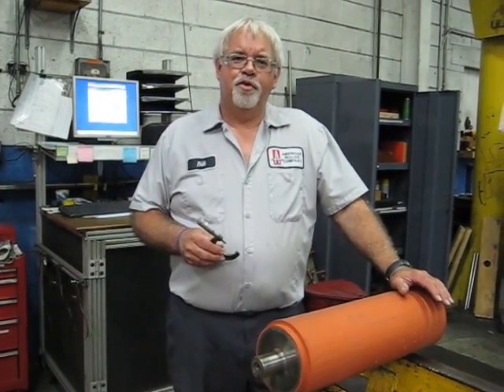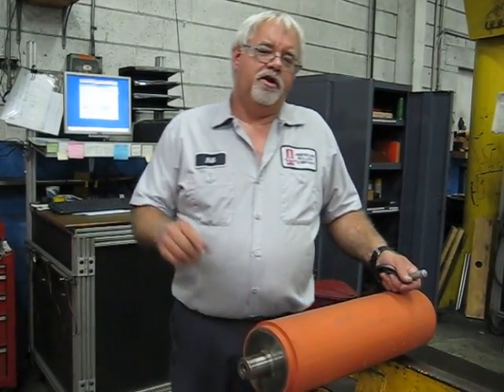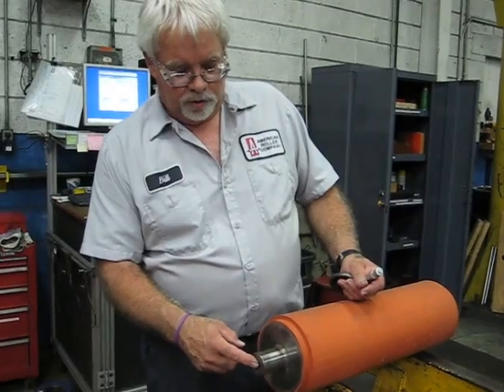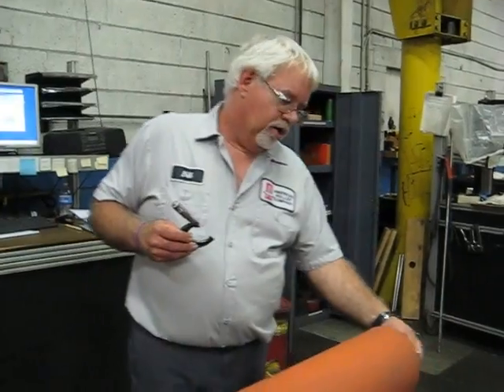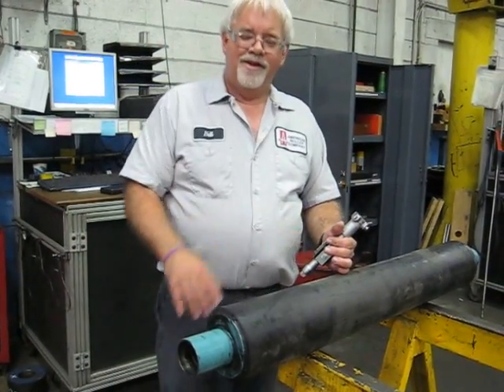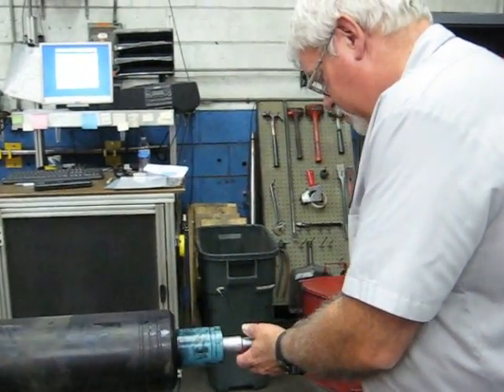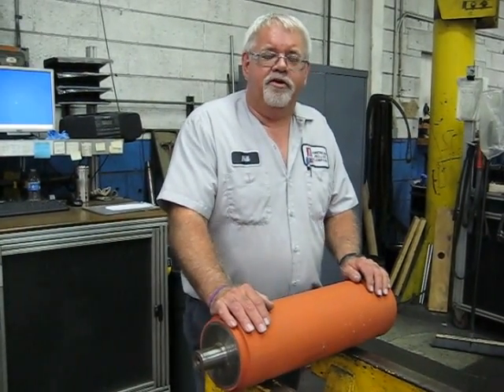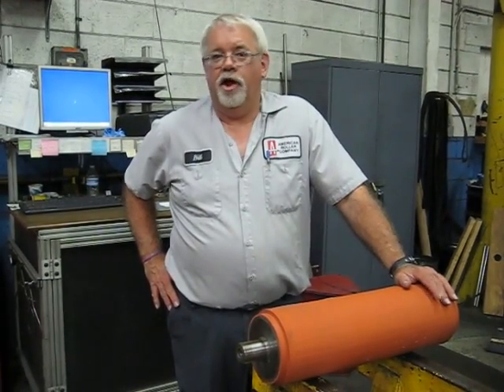Bearing Surface Repair Importance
Bearing Surfaces & Centers are the keys to a round roll. If your roll's center isn't round, it can cause fluctuation in your roll's TIR (total indicated runout). This can cause incosistent roundness on your roll’s surface and variation in the process, resulting in vibration and poor web handling, along with poor printing, coating, or laminating.